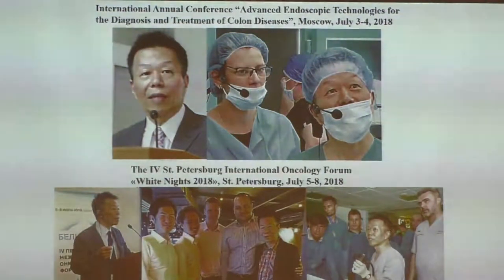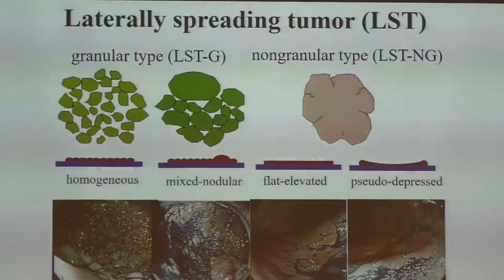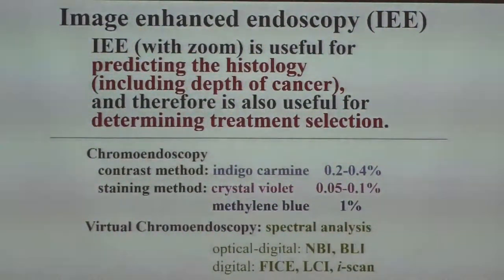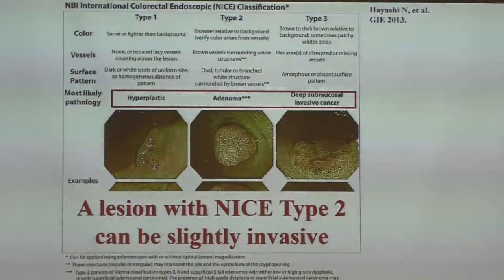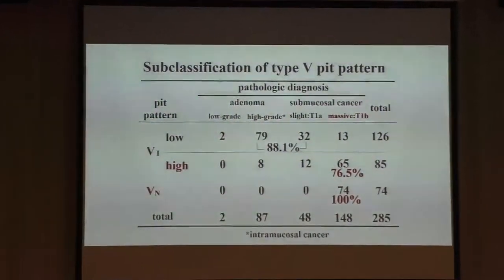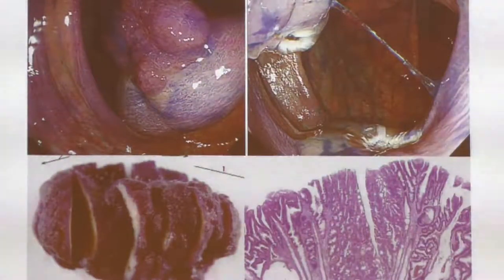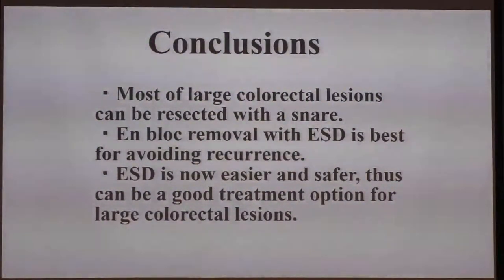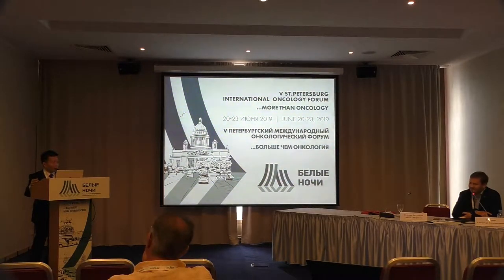08 Hiroshi Kashida ESD vs piecemeal EMR for CRC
Приветствую, уважаемый зритель!
Цель моего канала - безвозмездно распространять знания.
Прошу прошения за не всегда высокое качество видео и аудио. Это связано с тем, что зачастую в залах низкое качество проекторов и аудиоаппаратуры, а я записываю видео из зала.
Надеюсь, видео на моем канале принесет Вам пользу!

Вы можете записаться на прием ко мне в Центре Экспертной Эндоскопии, г. Симферополь
или по телефону
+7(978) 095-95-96